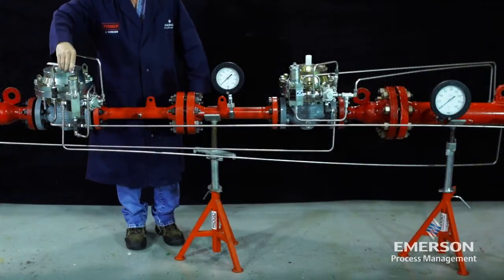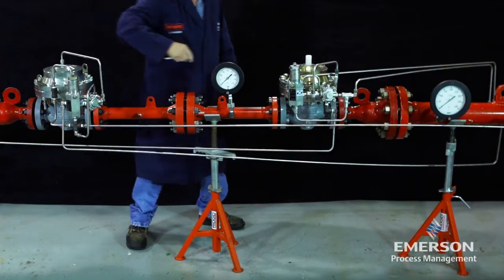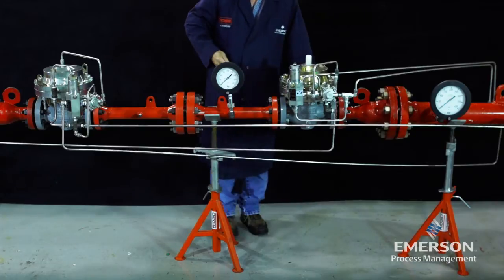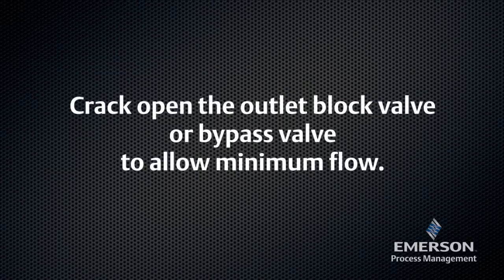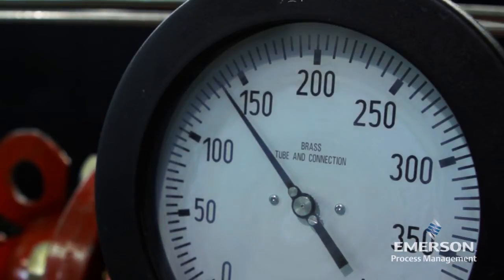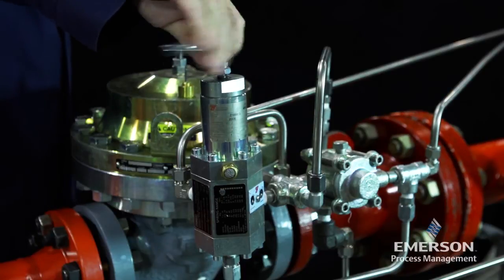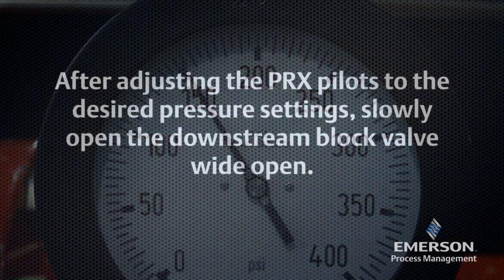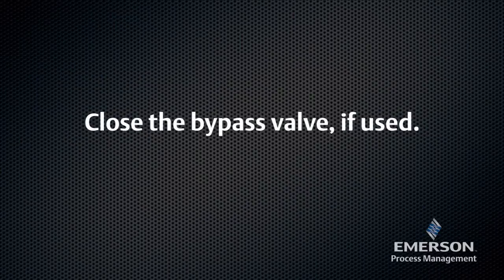Start Up Procedure of a Wide Open Monitor - Using the Fisher EZH/EZHSO Natural Gas Regulator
Learn the commissioning and start up procedure for a wide open monitor setup – order of pilot adjustment, setpoints for the upstream and downstream pilots and using the travel indicators to confirm wide open monitoring.

Wide-open monitors (also known as a worker monitors) are common overpressure protection schemes where pressure regulators in series ensure continuous gas feed to downstream customers and equipment.

In normal operation of a wide-open monitoring system , the working regulator controls the system’s outlet pressure. With a higher outlet pressure setting, the monitor regulator senses a pressure lower than its setpoint and tries to increase outlet pressure by going wide-open. If the working regulator fails, the monitoring regulator assumes control and holds the outlet pressure at its outlet pressure setting. This video describes the step by step procedure to ensure correct set up of the wide open monitor system.

Video Transcript:
Prior to the startup please read the instruction manual for all information on the pre-start conditions. Make sure all block valves vent valves and control line valves are closed. Back out the pilot adjusting screw on the EZH upstream monitor regulator. Adjust the downstream working pilot to a set point higher than the set point of the monitor pilot. Slowly open the valves in the following order: inlet block valve, pilot supply, and control line valves. If used, crack open the outlet block valve or bypass valve to allow minimum flow. Adjust the upstream monitor pilot to the desired monitor takeover pressure.

Slowly back out the EZHSO pilot adjusting screw until the EZHSO travel indicator stem drops into the actuator indicating that the EZHSO is now regulating. Also note that the EZH travel indicator stem has risen out of the actuator case indicating it is in a wide open monitoring state. Adjust the downstream EZHSO pilot to the normal outlet pressure setting. after adjusting the PRX pilots to the desired pressure settings slowly open the downstream block valve wide open. Close the bypass valve, if used